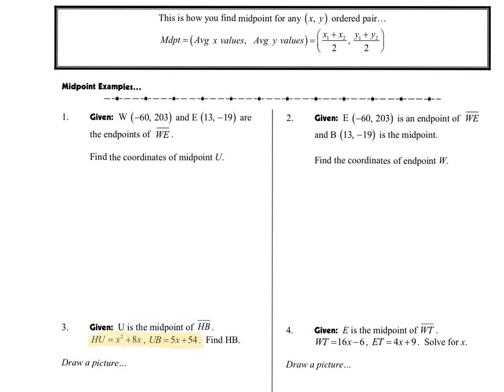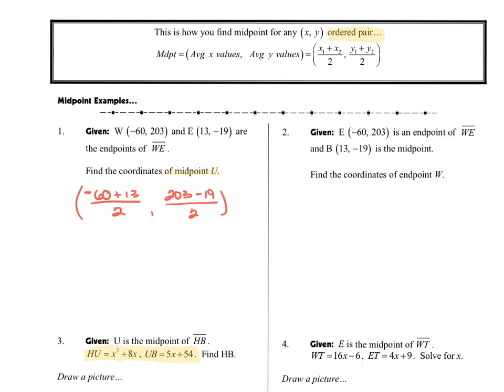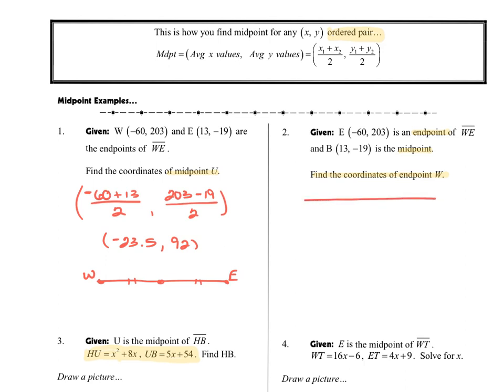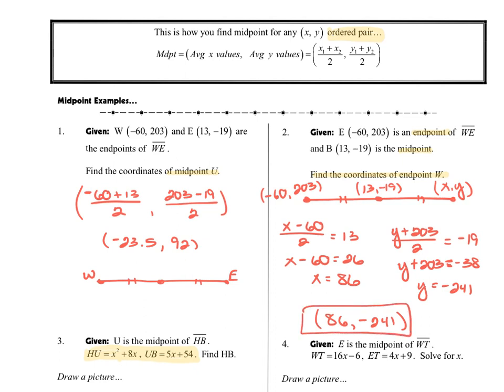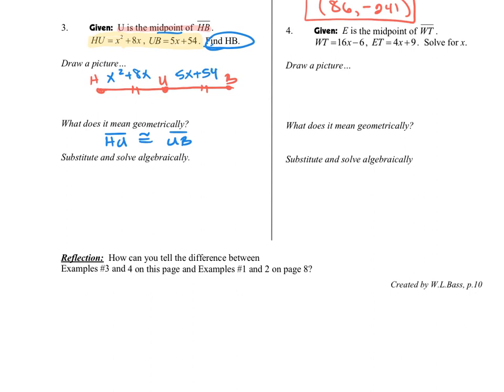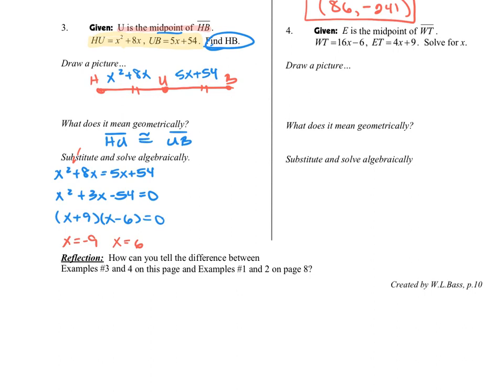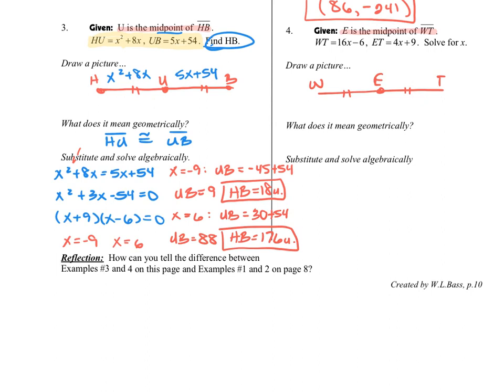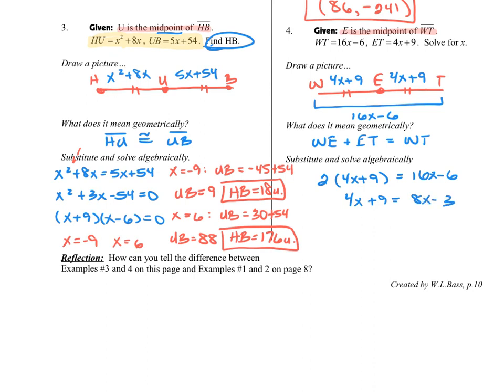P11 1.3 Mdpt & Seg Bisector Examples